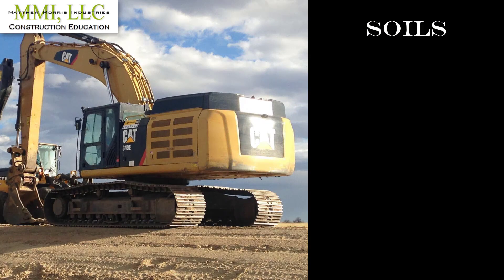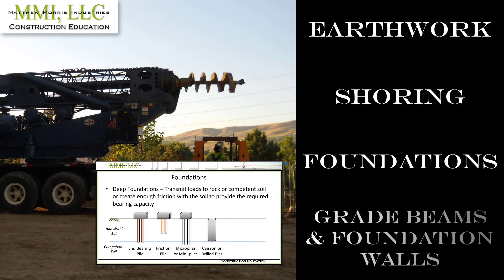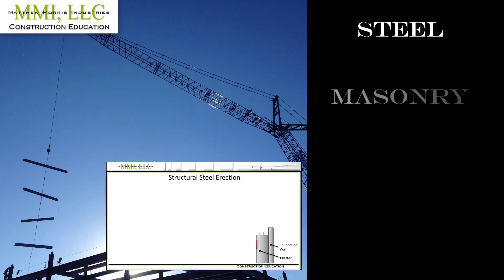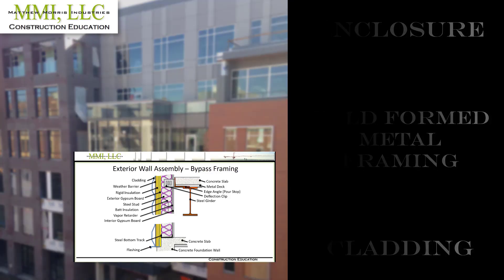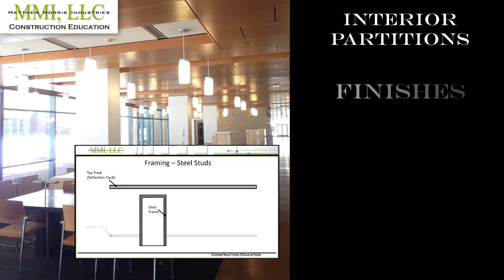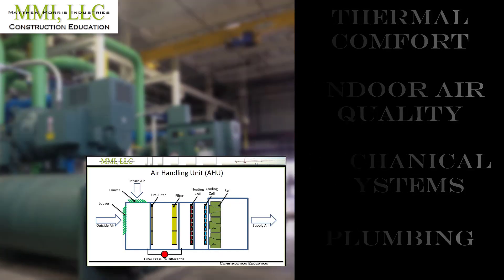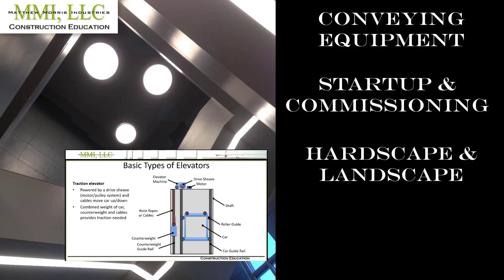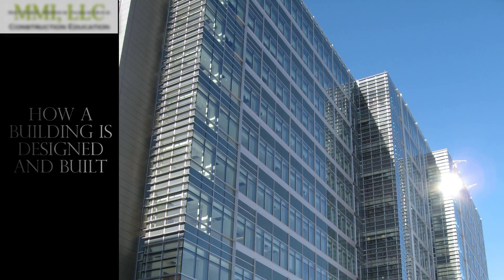How a Building is Designed and Built - Introduction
This online course will teach you how a commercial building is designed and built.  After taking this course, you will clearly understand the materials and systems of a building.  This training does not exist anywhere else.  Join us and accelerate your career.